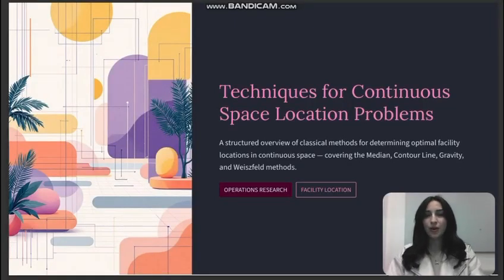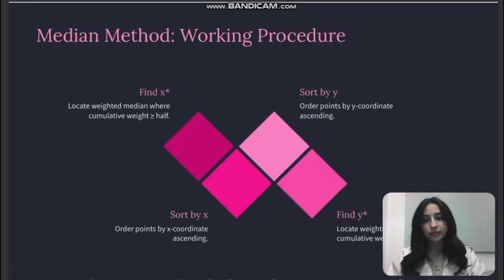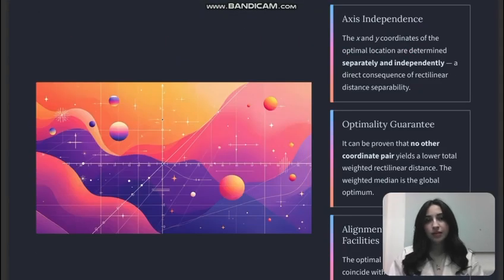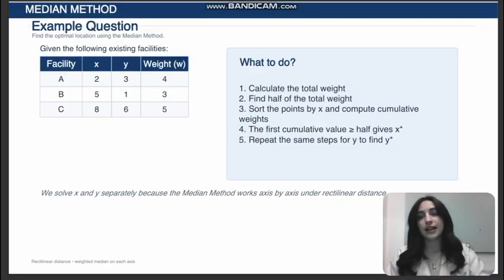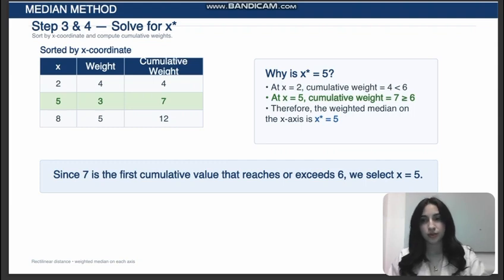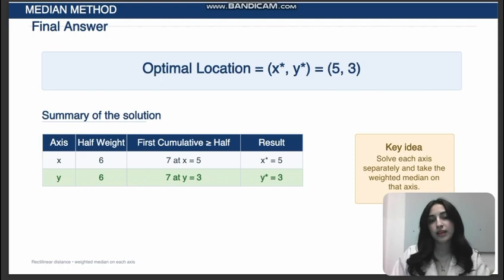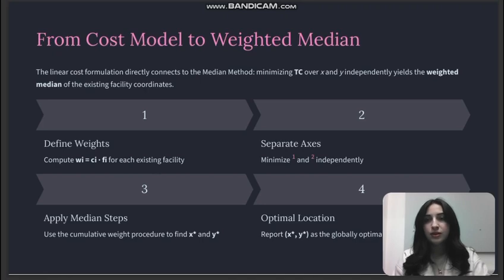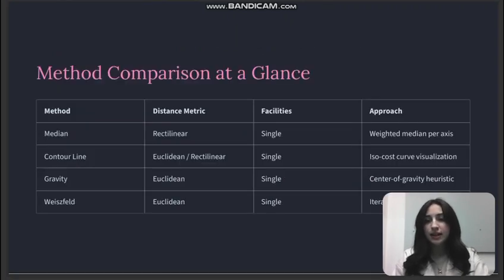Week 3 video 2